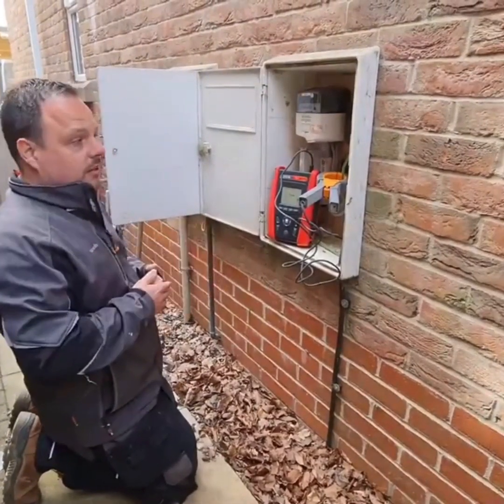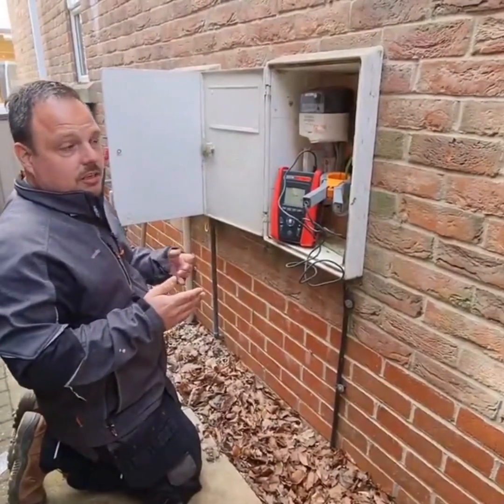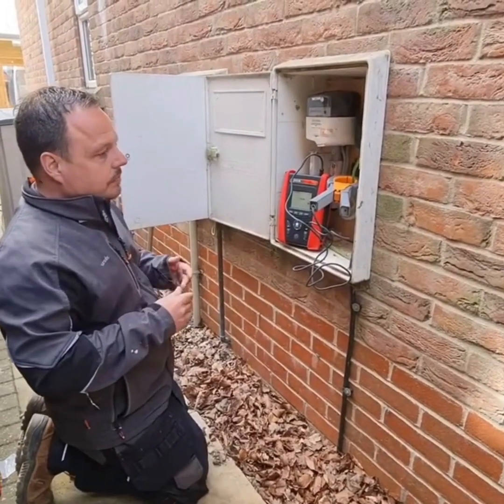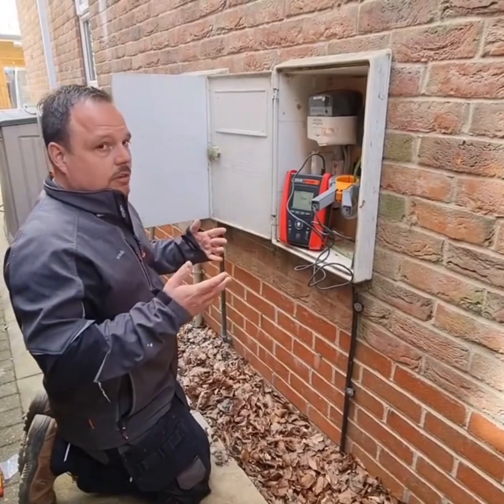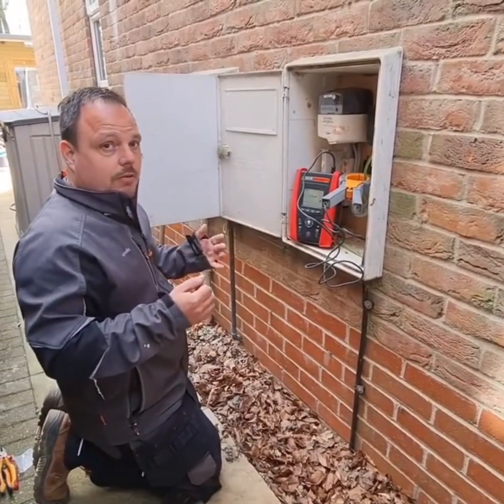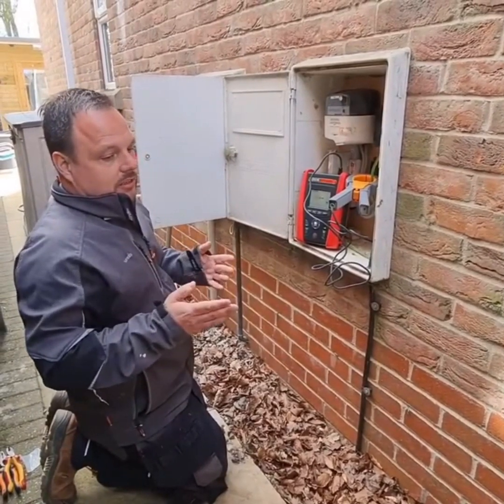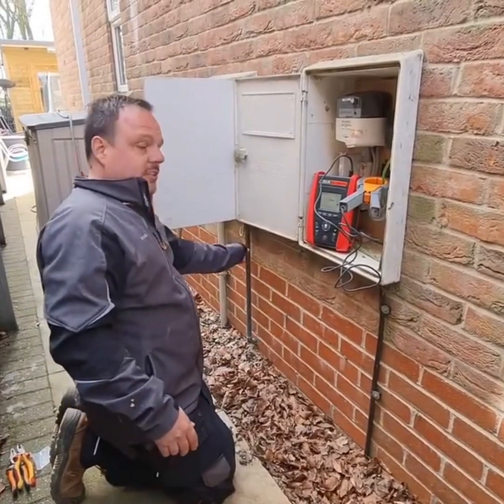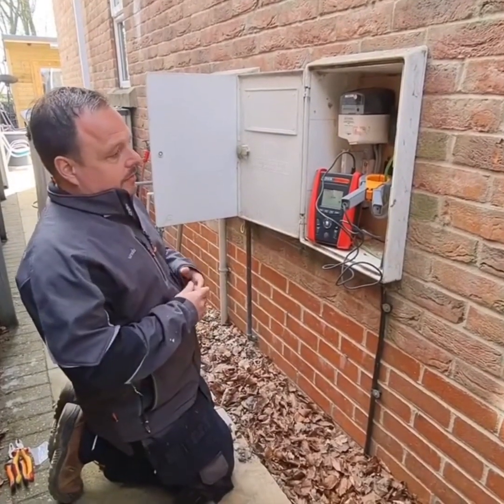Diverted Neutral Current Safety notice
Diverted Neutral current information